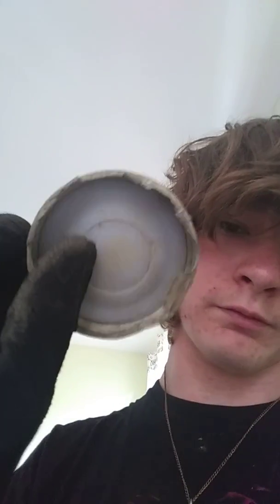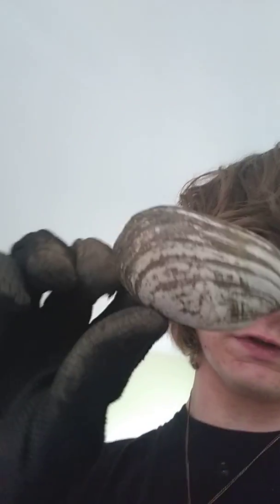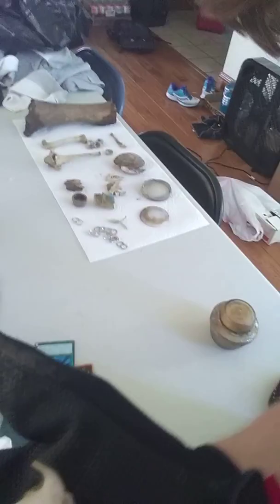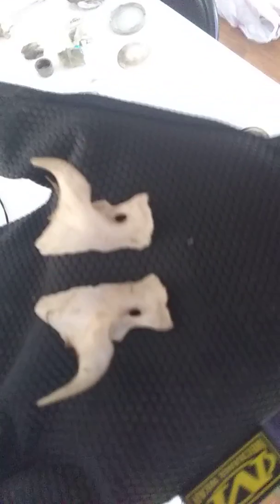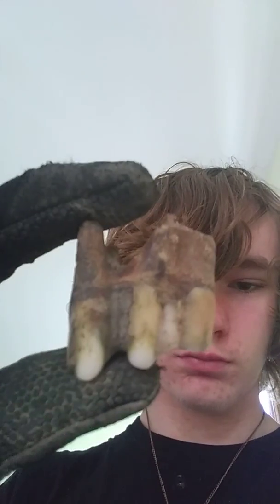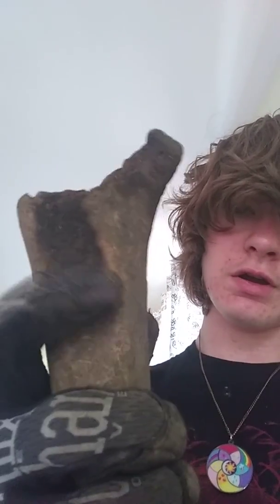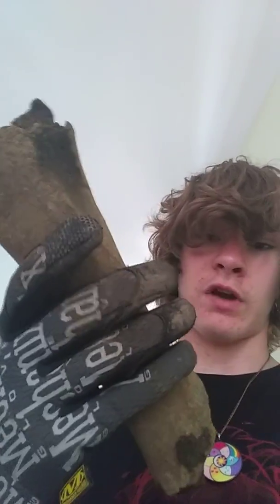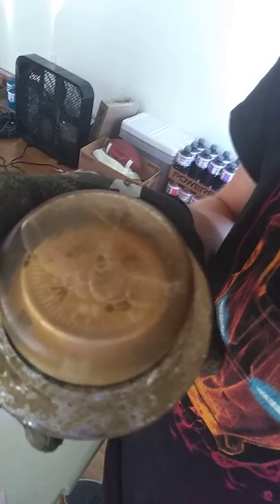I FOUND A WORKING BOAT COMPASS!!!